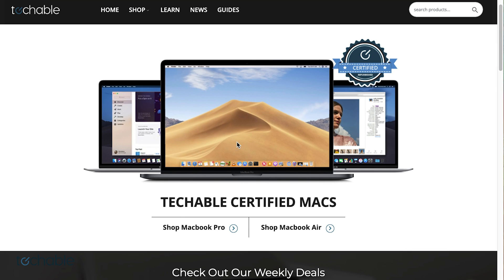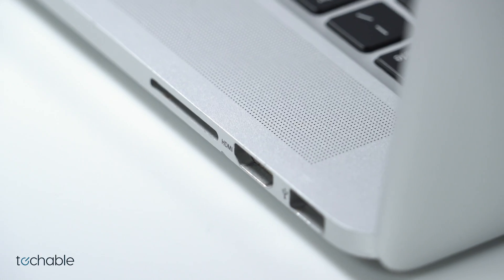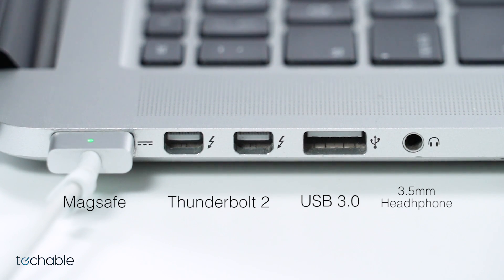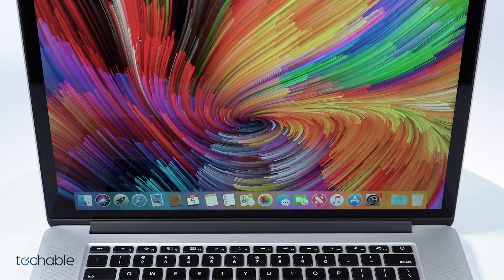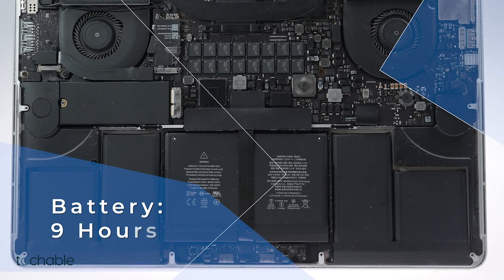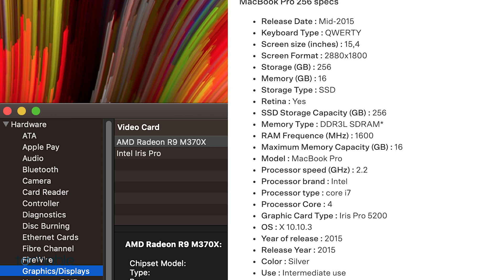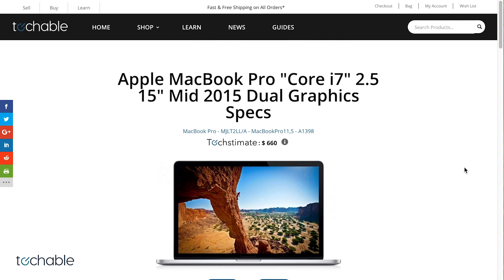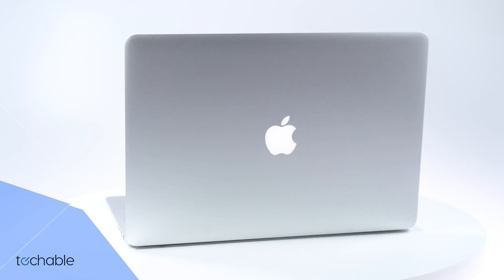MacBook Pro 2015 15 inch Specs - A1398 Specs - MJLT2LL/A, MJLU2LL/A, MJLQ2LL/A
A detailed overview of the highly popular 2015 15" MJLT2LL/A, MJLU2LL/A, MJLQ2LL/A MacBook Pro Specs.

Techable.com provides full Apple Serial Number Decoder, Macbook Pro Specs, with trending Macbook Price Guides.

This Mac is extremely popular among graphic designers, video editors, and working professionals.

Ports:
- HDMI
- (2) Thunderbolt 2
- 3.5mm Headphone Jack
- Magsafe charger port.

Processor:
Quad core i7 processors
- 2.2 GHz
- 2.5 GHz
- 2.8 GHz options.

SSD:
256GB - 512GB SSD standard, but can also be configured up to 1 TB.

Display:
Apple’s patented Retina Display and has a resolution of 2880x1800.

Trackpad:
This is the first model to feature Apple’s patented Force Touch trackpad, a trackpad that measures pressure sensitivity, and replicates a click with haptic feedback.

Battery:
Apple estimates that this model’s battery holds charge for 9 hours. However our testing indicates in real world applications, 2-4 hours is a more realistic estimate.

Check out our full Apple database with specs, prices, and news